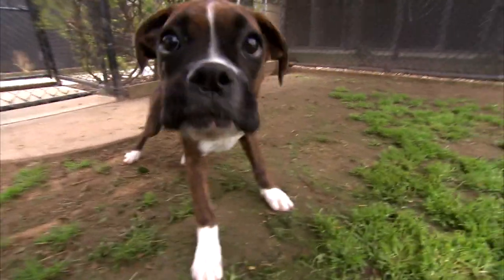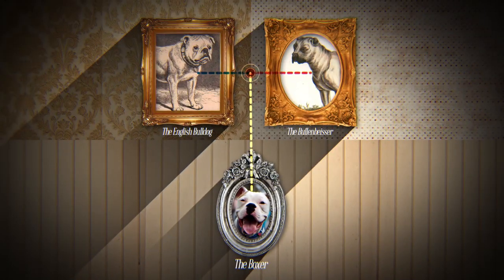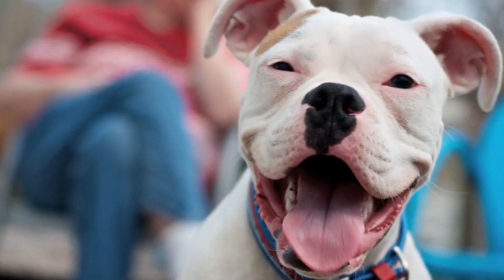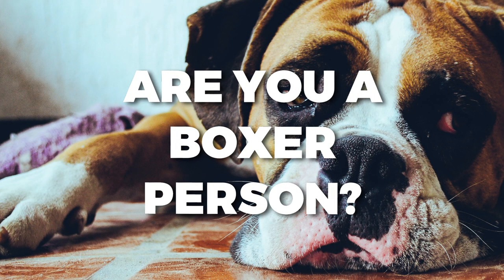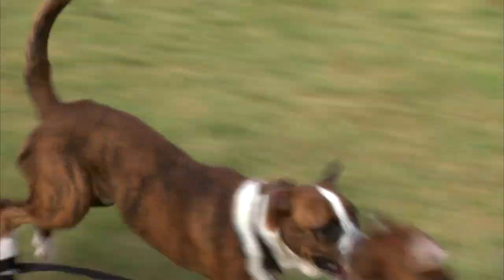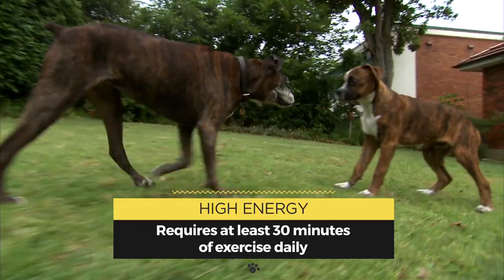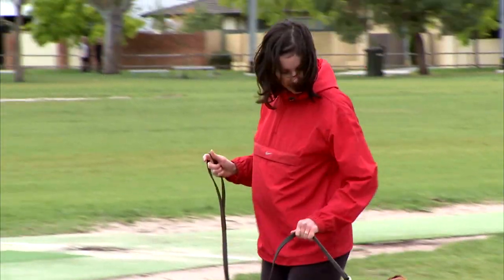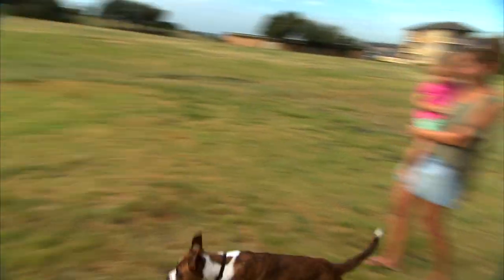Boxer Pet Profile | Bondi Vet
Want to know your pet's breed and history? Order a home testing kit today and know the results within weeks. You even get a family tree for your pet!

The Boxer is a breed of medium-sized, short-haired dogs. The Boxer was bred from the Old English Bulldog and the now extinct Bullenbeisser, and is part of the Molosser group. Their coat is smooth and tight-fitting. They need to be groomed once a week. Colors are fawn or brindled, with or without white markings, which may cover the entire body, and white. The head is the most distinctive feature of the Boxer. They have very powerful jaws, and have one of the longest dog tongues. Their lifespan ranges between 10 to 12 years. Boxers are a bright, energetic and playful breed and tend to be very good with children. They are active, strong dogs and require an adequate 30 minute exercise to prevent boredom. By nature, The Boxer is not an aggressive or vicious breed. It is an instinctive guardian and usually becomes very attached to its family. Like all dogs, it requires proper socialization.

Bondi Vet covers all important aspects related to pet care. It provides crucial vet advice for different health issues related to pets, gives tutorials on how to train your pets from basic-to-advanced levels, and also provides comprehensive information about specific dog breeds and their habitats.